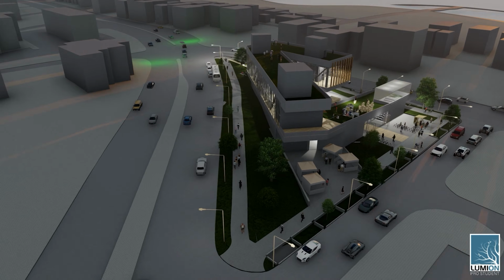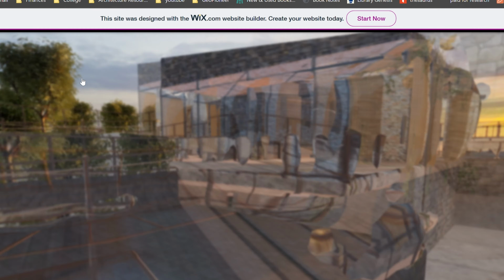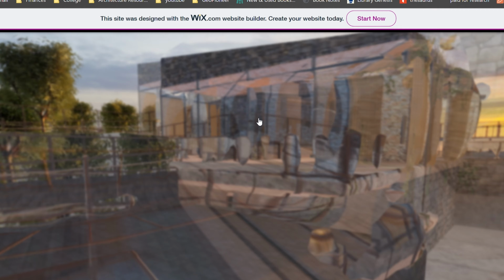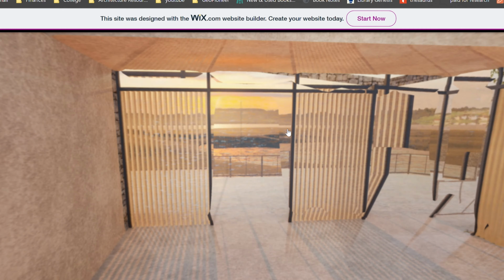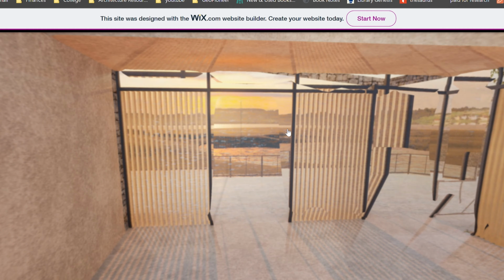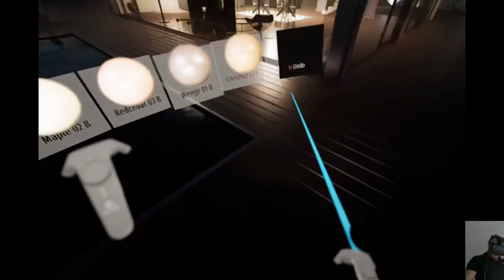Which Architecture Render Software is better? (Twinmotion vs. Lumion)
This video breaks down the 2 hottest architecture visualization software and how they are similar and different.